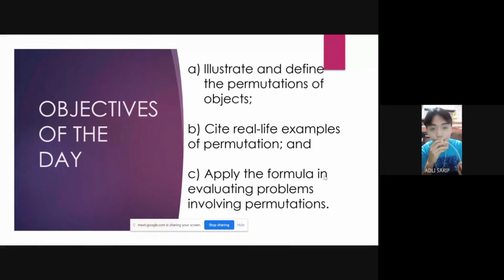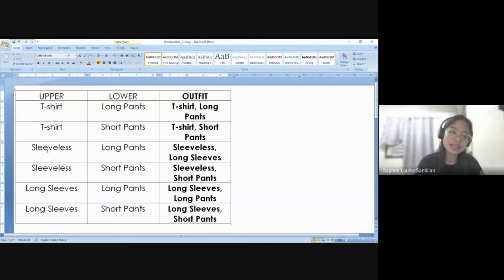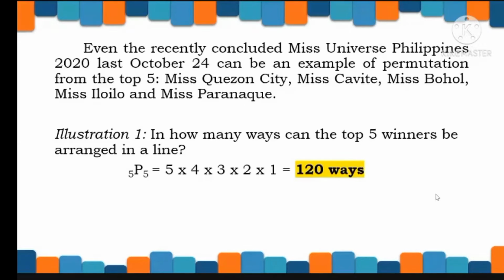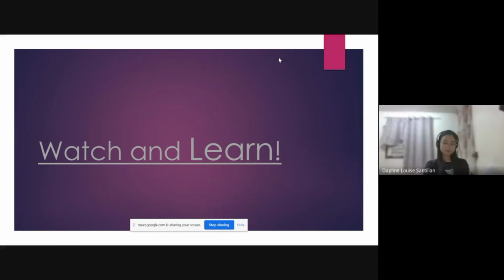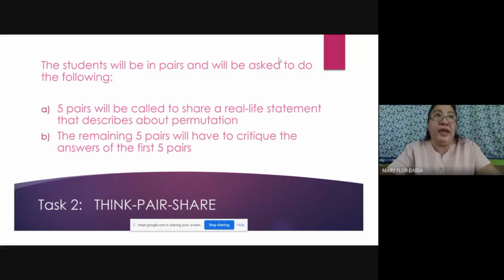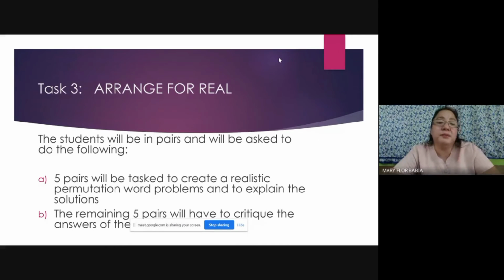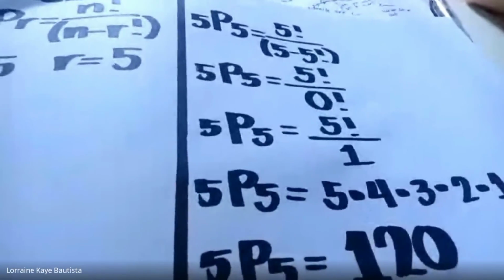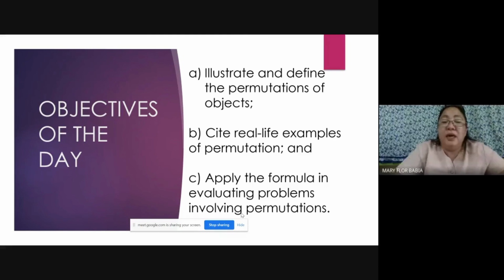Enhancing 21st Century Classroom Facilitation Skills